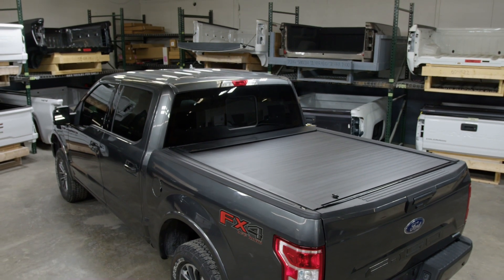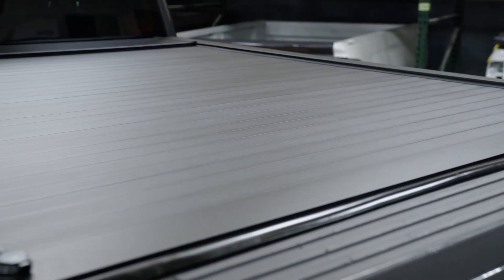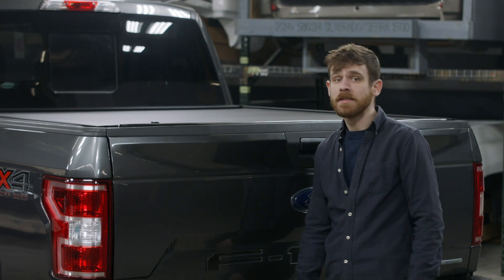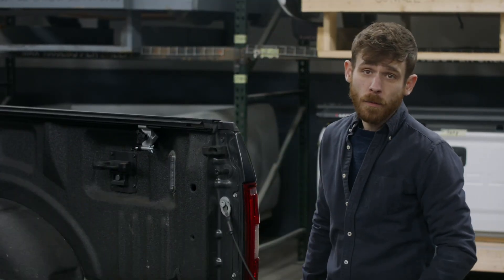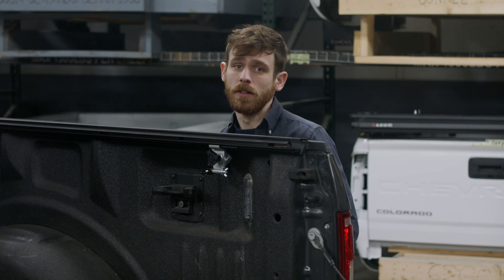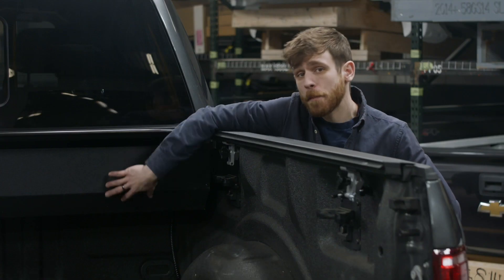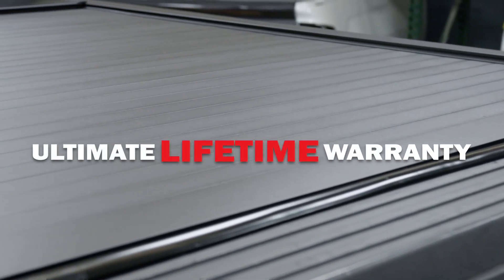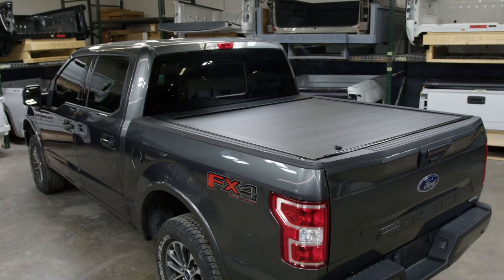Full-Metal Jackrabbit Retractable Tonneau Cover by Pace-Edwards Features & Benefits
The Pace Edwards Full Metal Jackrabbit matte retractable truck bed cover provides a sleek streamlined automotive appearance to secure your gear and travel in style. It’s designed to accommodate most gooseneck and 5th wheel hitches. To view the full line of products please visit leer.com